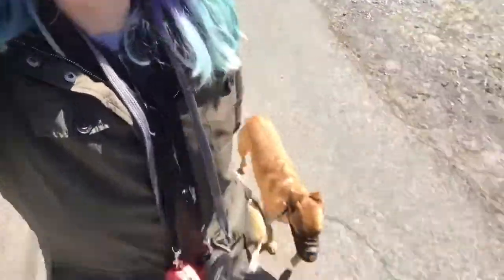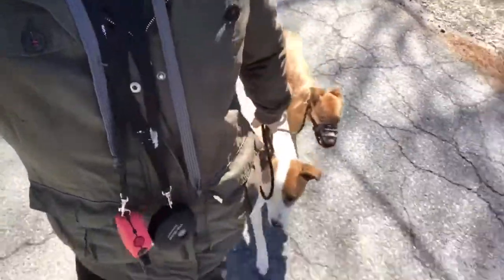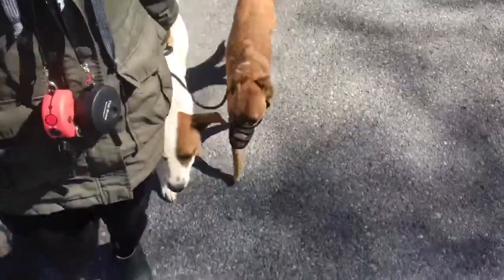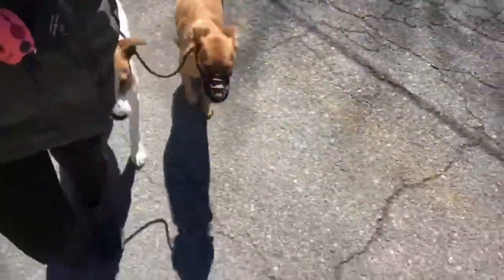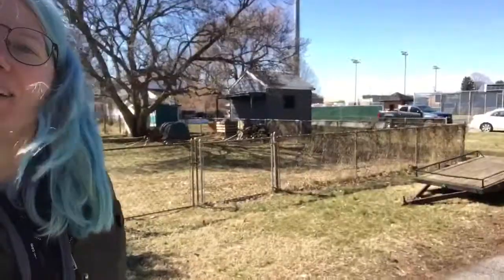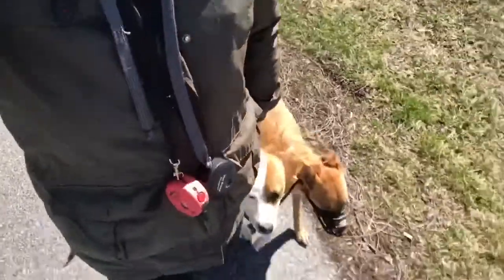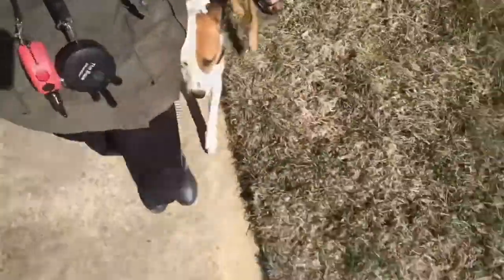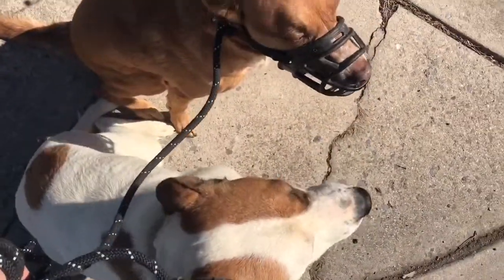Bleue and River - tandem heel